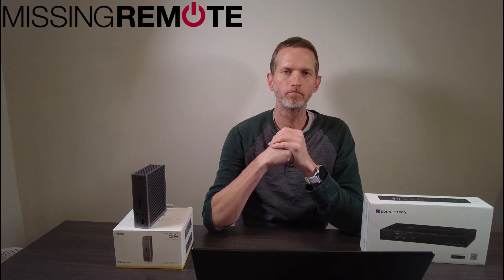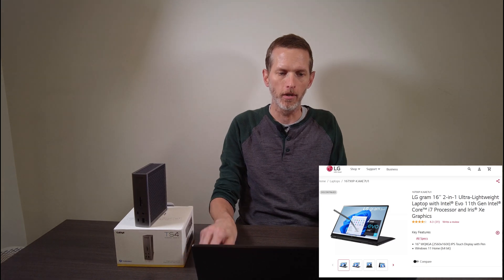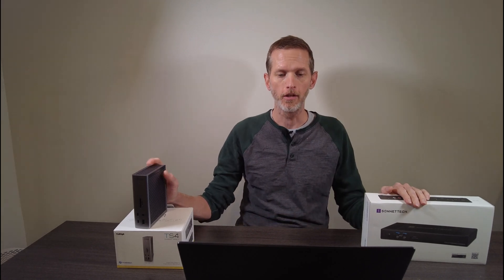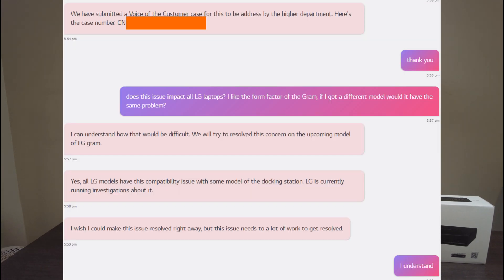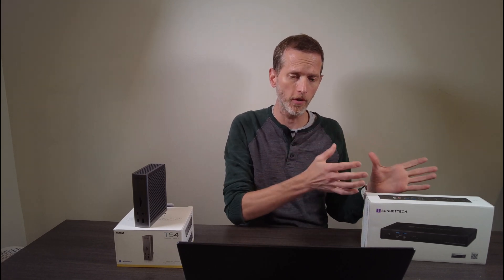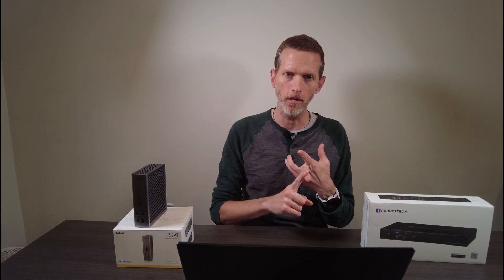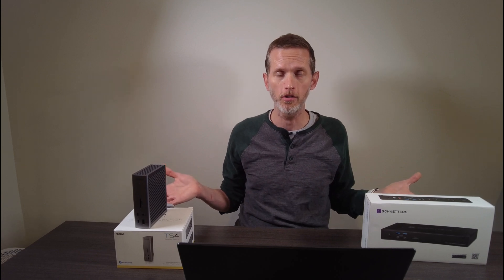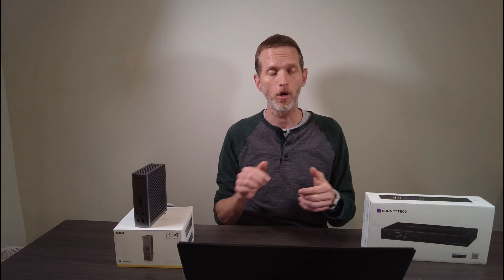All LG Laptops Have Problems With Thunderbolt 4 Docking Stations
I decided that leveraging the Thunderbolt 4 port on my LG laptop to add multi-monitor, a keyboard, mouse, and a wired network connection was a great idea. Turns out that all LG laptops do not properly support Thunderbolt docking stations, and the network connection will not work. It's really disappointing that this issue exists. Hopefully LG will take it seriously and fix the problem with networking on Thunderbolt docking stations.